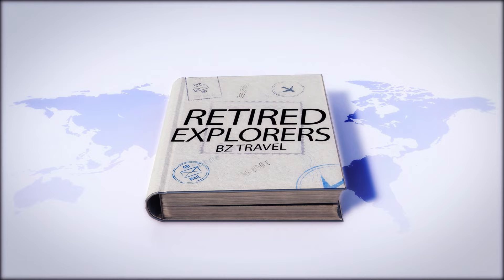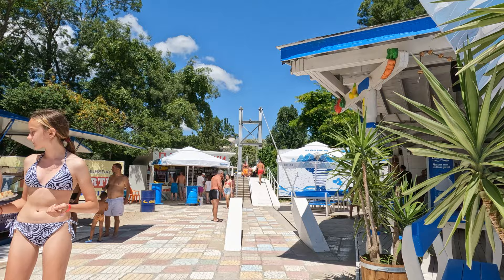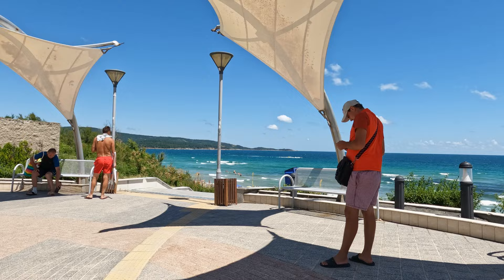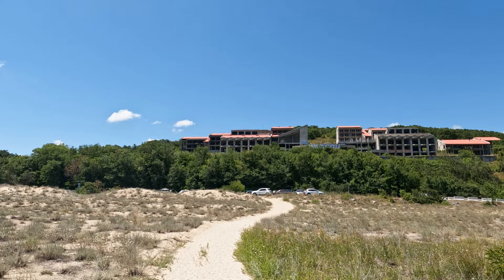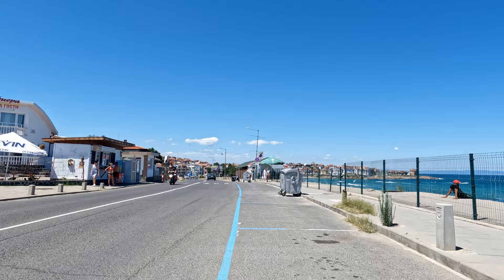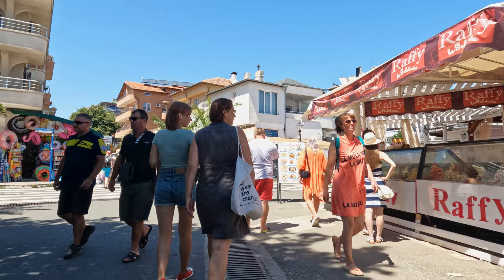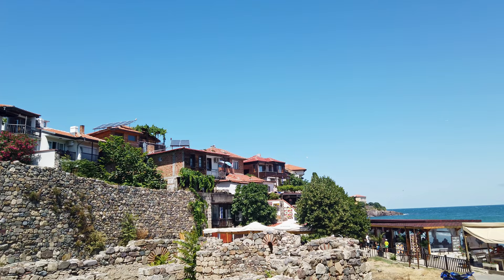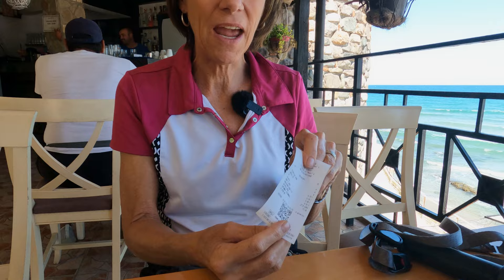PRIMORSKO to SOZOPOL , EXPLORING THE BULGARIAN RIVIERA, Day 3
Bulgarian Riviera, Primorsko, Sozopol and in betwin, exploring  every place and every beach from the Turkish to the Romanian border. Day 3 starting from Primorsko and going up the coast to Arkutino Beach,  Duni, Sozopol the new town and the old historic town. Discover Bulgaria and see it all.

00:00 Intro
00:43 Primorsko
02:25 Primorsko South Beach
04:29 Primorsko North Side
06:29 Primorsko North Beach
09:16 Arkutino Beach
11:03 Drivers Beach
12:04 Duni Beach
12:58 Sozopol New Town
18:44 Sozopol Old Town

Video footage created with the following equipment:
GoPro HERO10 Black

We use the video editing software Blackmagic Design DaVinci Resolve Studio

Rode Wireless GO II Wireless Microphone

Cycle Rack